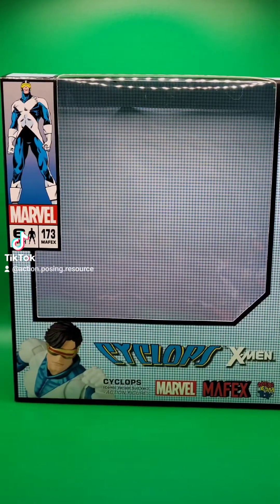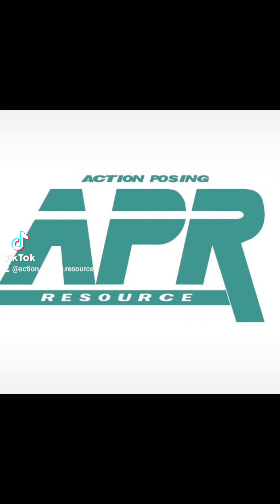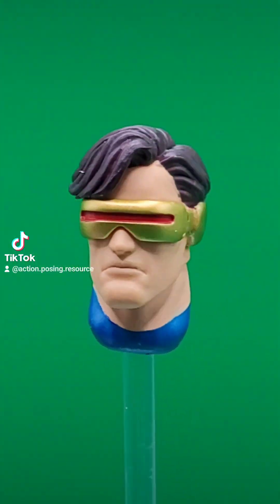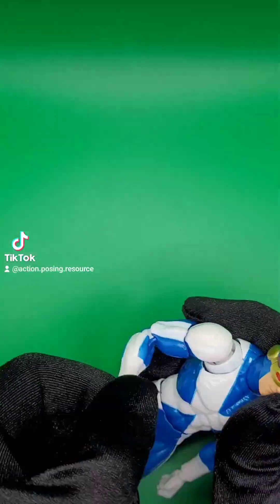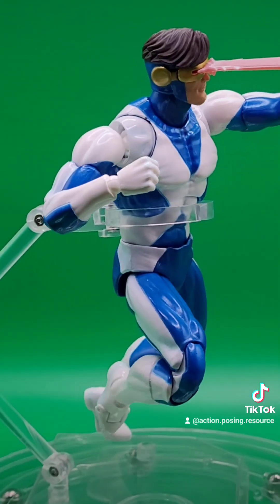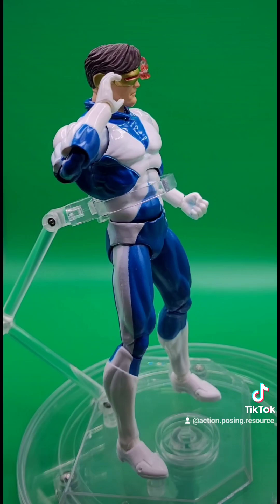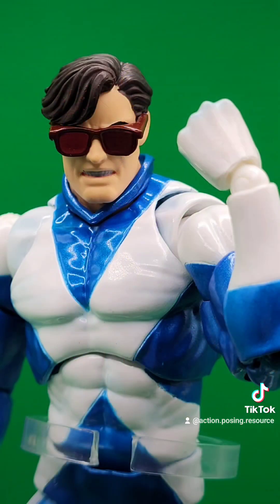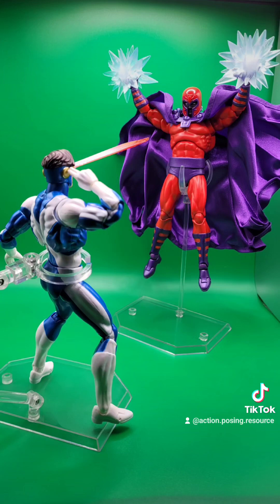Mafex No.173 Cyclops Alt. Comic Version X-Factor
Looking at the New Mafex No. 173 Cyclops